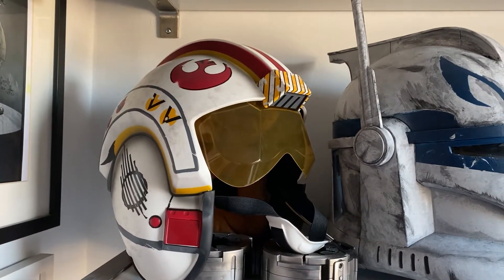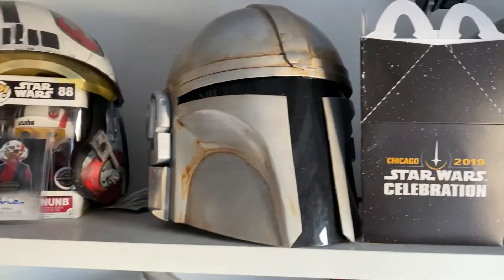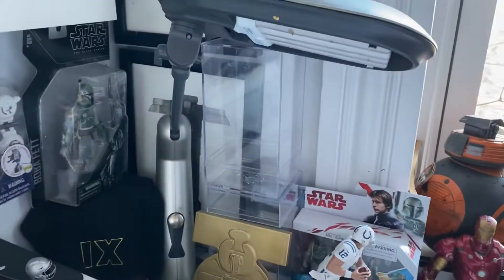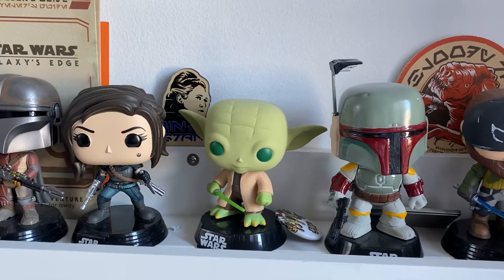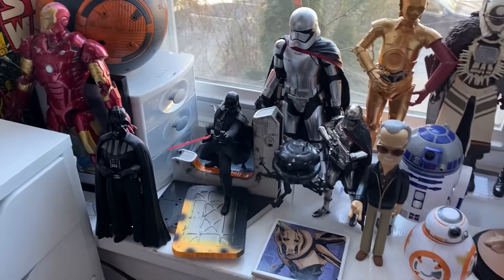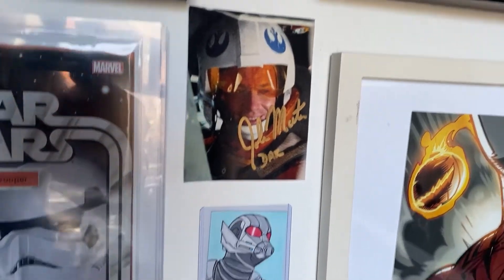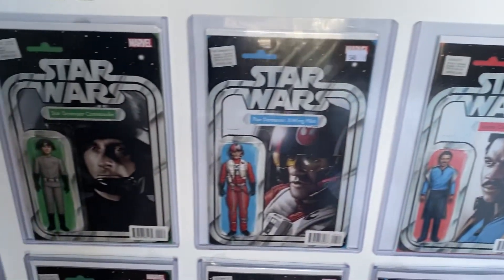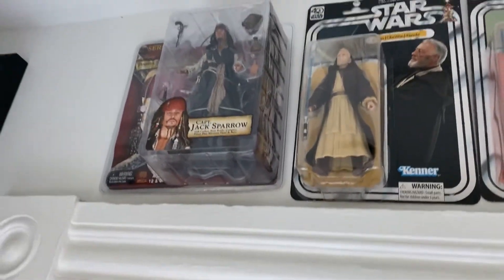Black Squadron Studios Star Wars Studio Tour!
BP shows his collection of mostly Star Wars items in his studio!